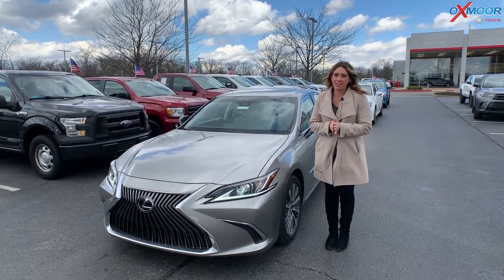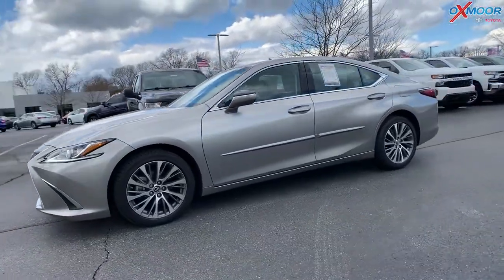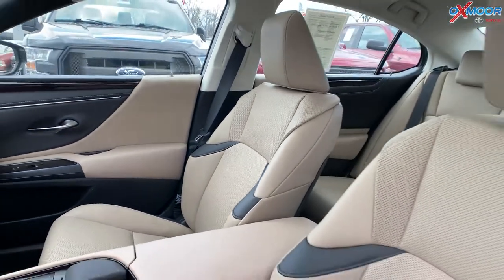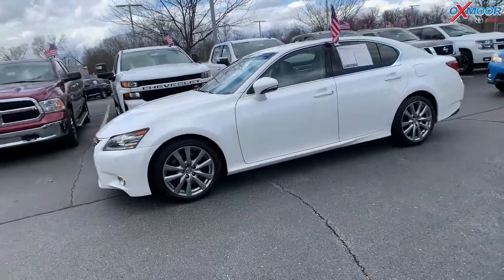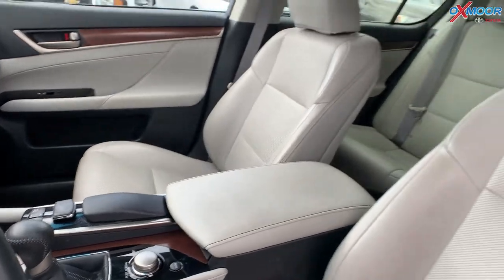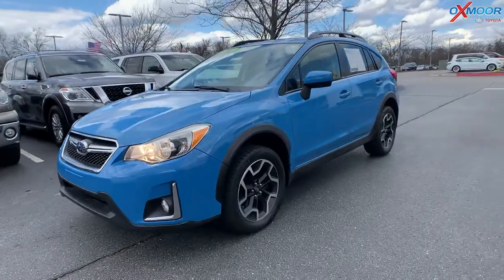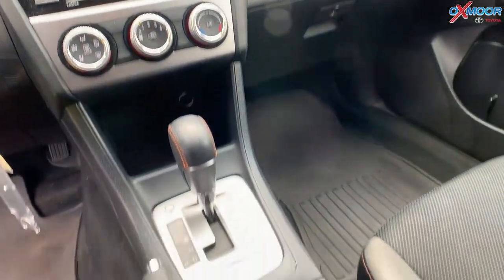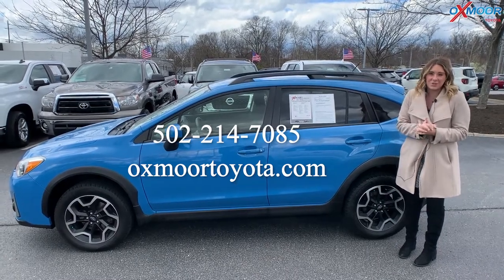Oxmoor Toyota Weekly Used Car Specials, For Sale in Louisville, KY 3/25/22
Oxmoor Toyota
8003 Shelbyville Road